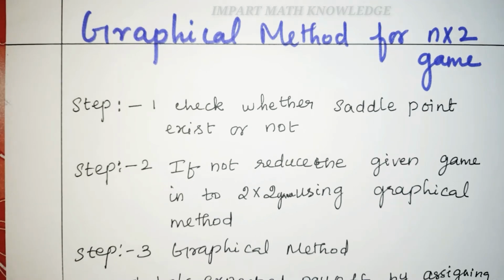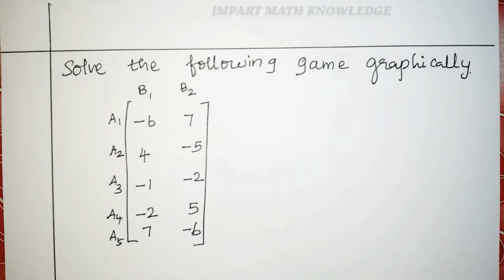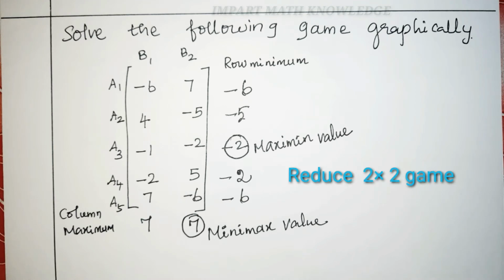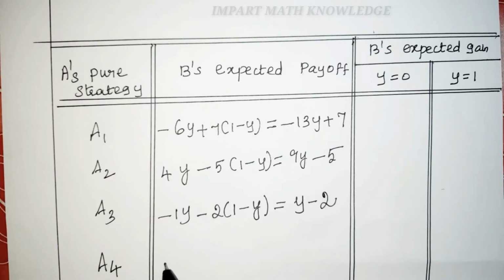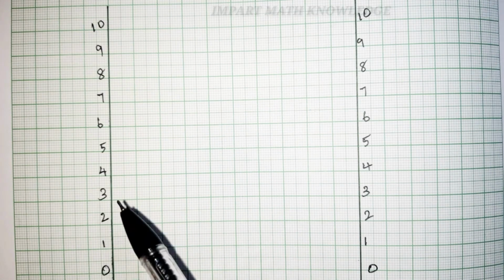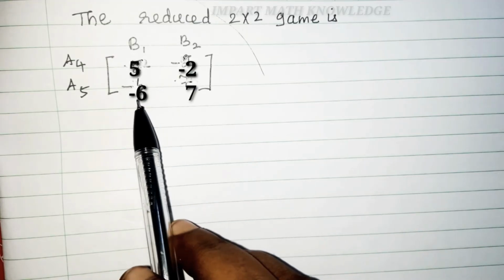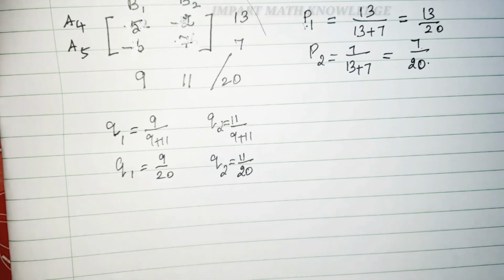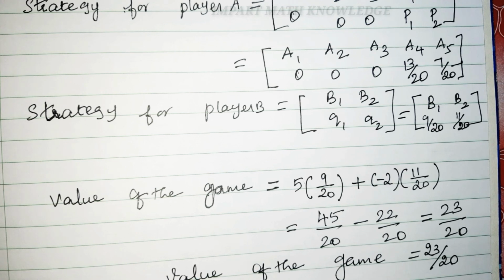Game Theory//Graphical Method for solving mx2 game// Operations Research//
graphical method for solving n rows 2 columns

 find the expected payoff gir player B
Identify the lower point ( minimax point) in the upper boundary

Solve the 2X2 game with the convenient method

Arithmetic  or ODDMENT